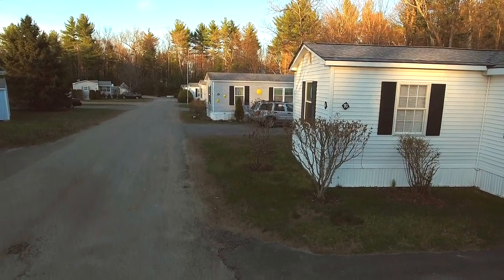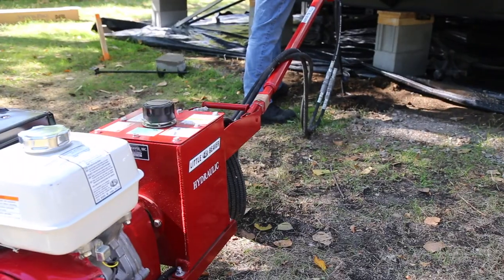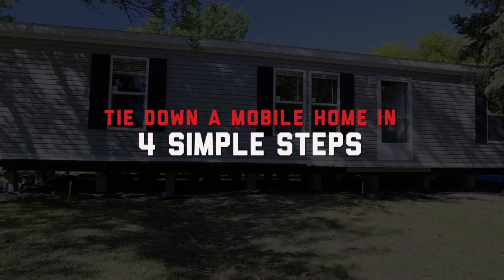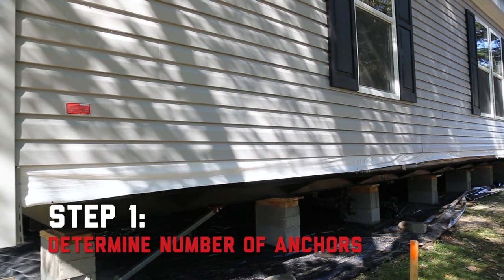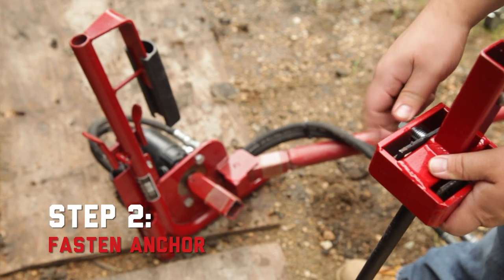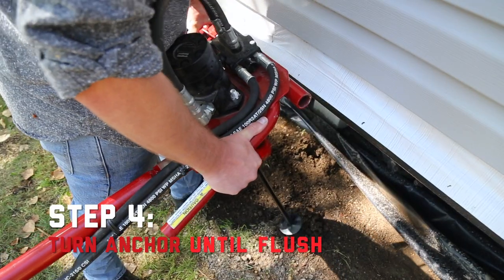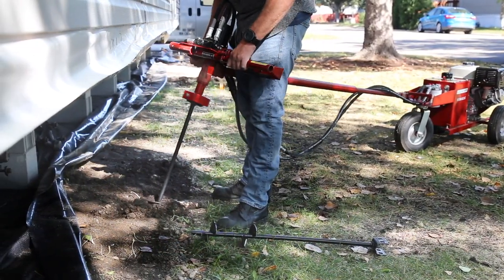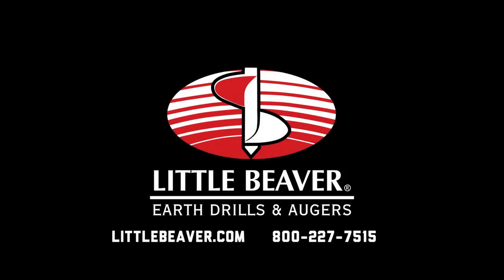Little Beaver | Mobile Home Anchoring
Mobile home anchoring can be a painstaking process if you don’t have the right tools. Manual methods transfer all strain to the worker and pipe thread machines are expensive and clunky. We walk you through four simple steps to efficiently tie down a mobile home with equipment made for the job: Little Beaver Hydraulic earth drills.